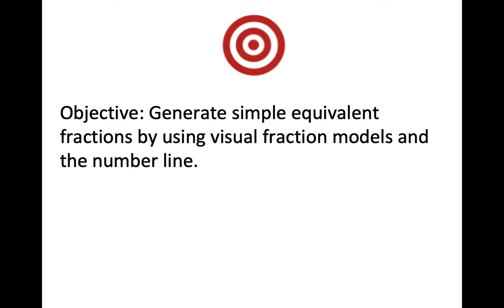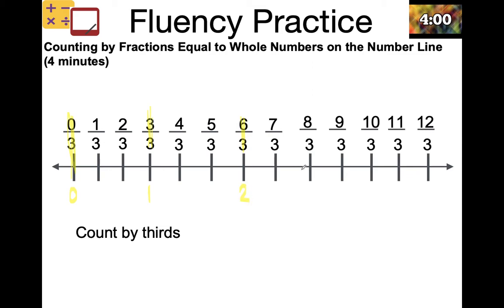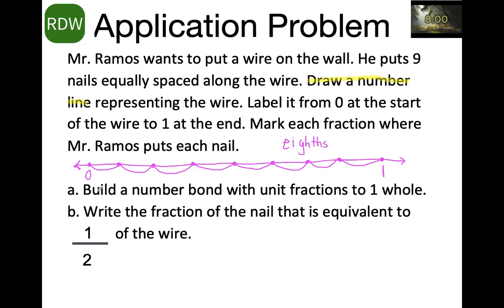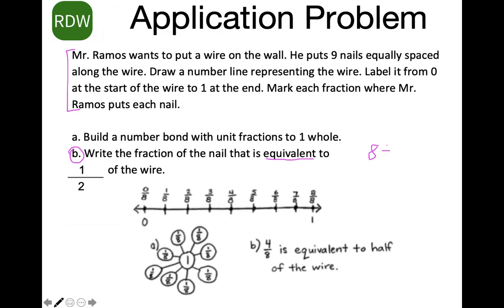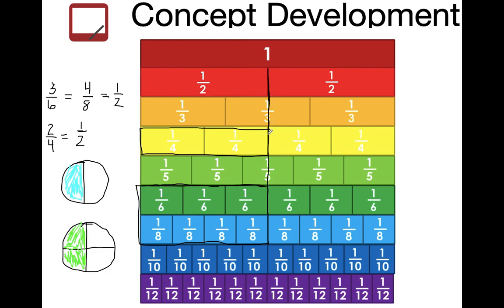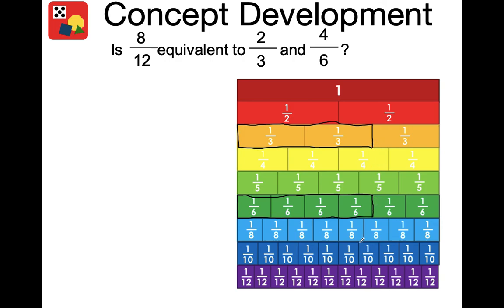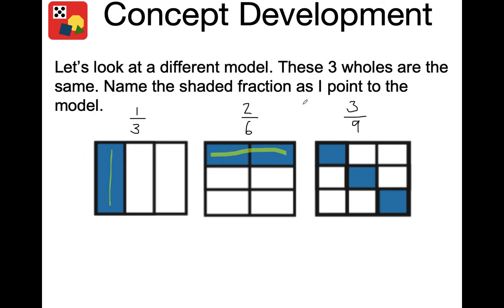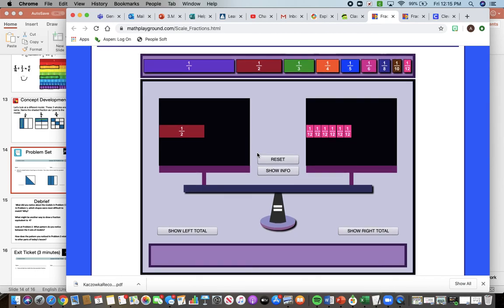M5L22 Eureka Math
YOU GOT THIS THIRD GRADERS!!!